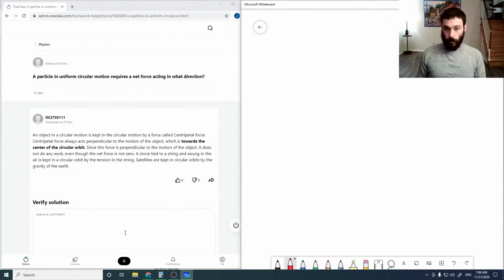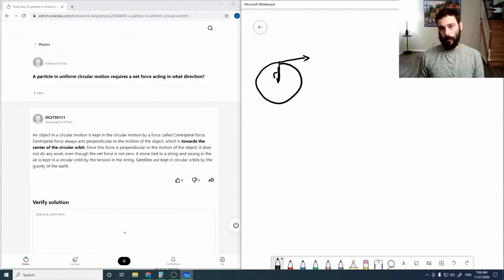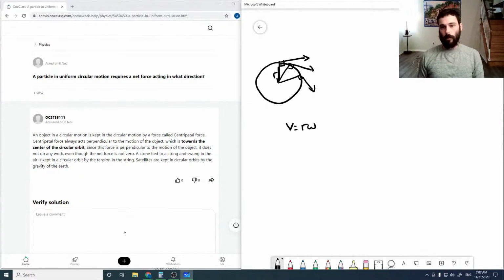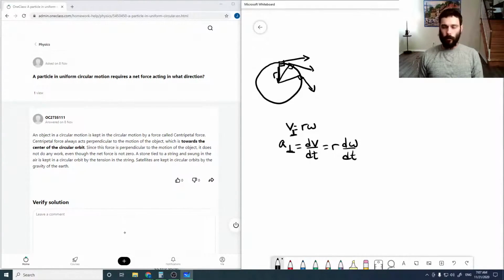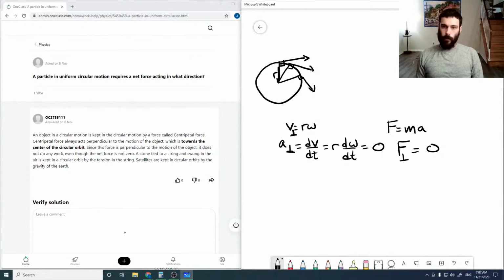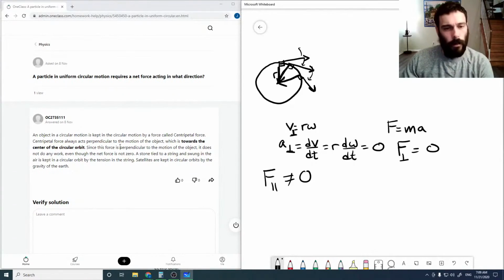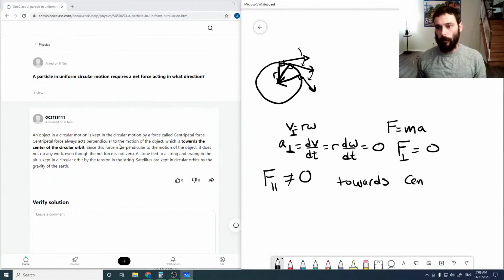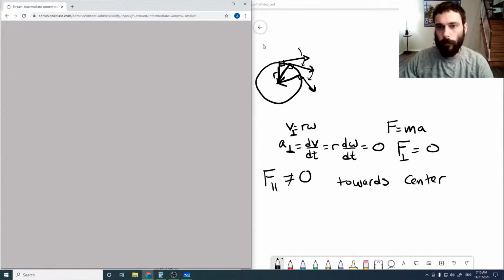A particle in uniform circular motion requires a net force acting in what direction?